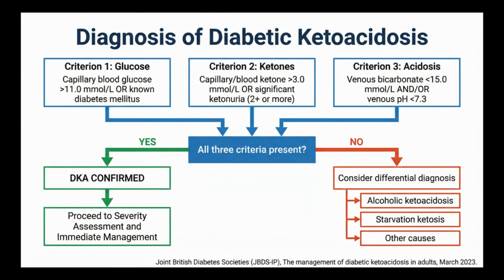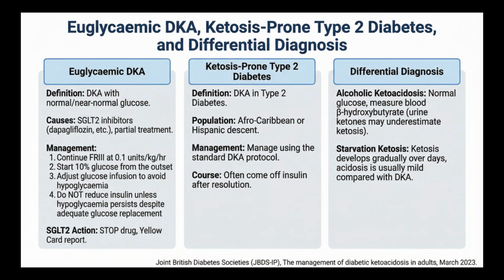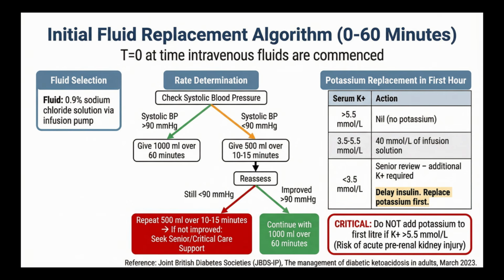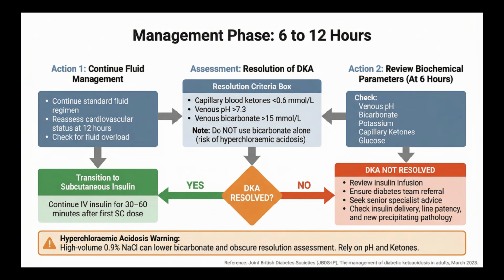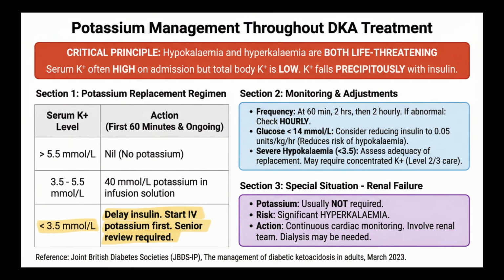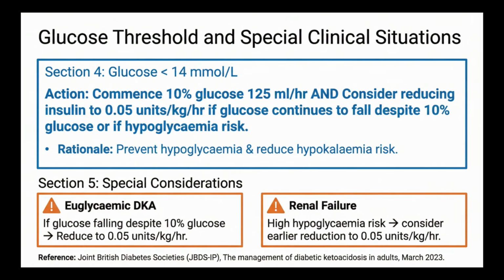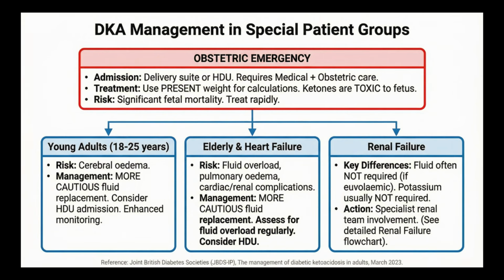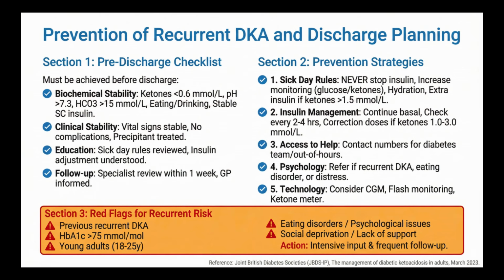Diabetic Ketoacidosis Management Algorithm | Time-Based Approach for MRCP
Diabetic ketoacidosis is a medical emergency and a core MRCP topic.
In this video, we walk through the complete time-based DKA management pathway — from the first 0 minutes to safe discharge — using the Joint British Diabetes Societies (JBDS-IP) 2023 guideline.

This is the exact clinical and exam approach you need on the ward and in the MRCP exam.

Immediate management in the first 60 minutes

Fluid resuscitation algorithm based on blood pressure

Fixed-rate intravenous insulin infusion (FRIII)

Potassium replacement and life-threatening pitfalls

Metabolic targets and how to assess response

What to do when DKA is not resolving

Safe transition from IV to subcutaneous insulin

Management in special patient groups

DKA complications and HDU/ICU escalation criteria

Discharge planning and prevention of recurrent DKA

Time-structured like real clinical practice

Exam-focused for MRCP candidates

Based entirely on UK guideline standards

Covers common mistakes and safety alerts

MRCP Part 1 & Part 2 candidates

Internal medicine trainees

Foundation doctors and residents

Any clinician managing acute diabetes emergencies

📚 Guideline Reference

Joint British Diabetes Societies for Inpatient Care (JBDS-IP)
The management of diabetic ketoacidosis in adults – March 2023

🚀 Master MRCP the smart way

If you want:

✔ Concise updated MRCP notes
✔ The largest Best of Five question bank
✔ High-yield exam traps and rapid revision tools